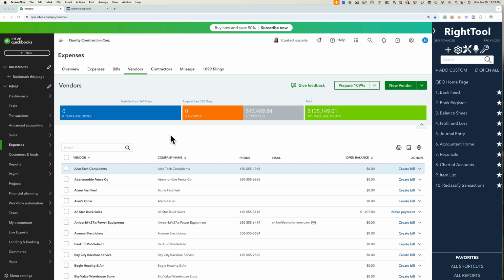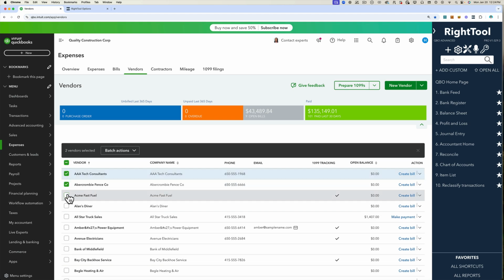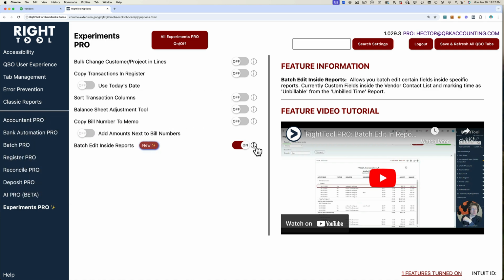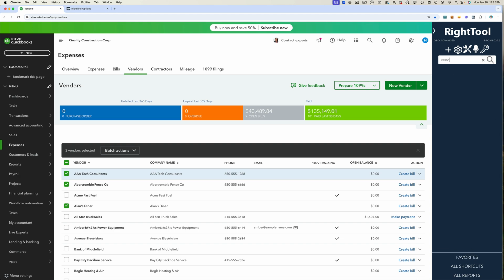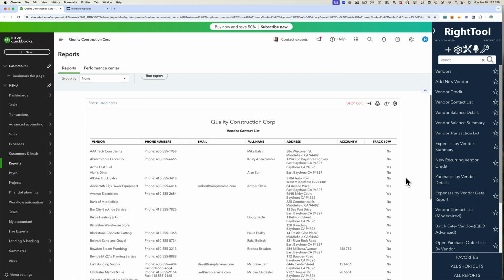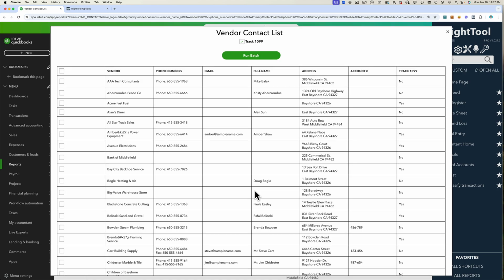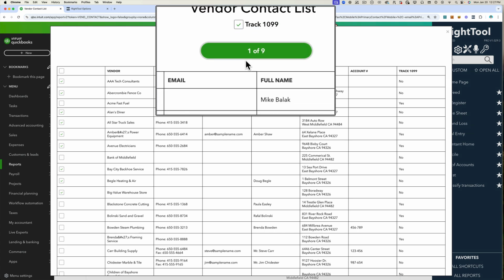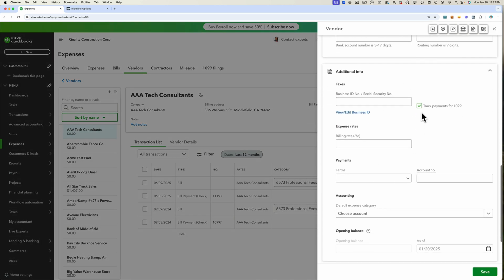RightTool PRO: Batch Update Track 1099 in Vendors